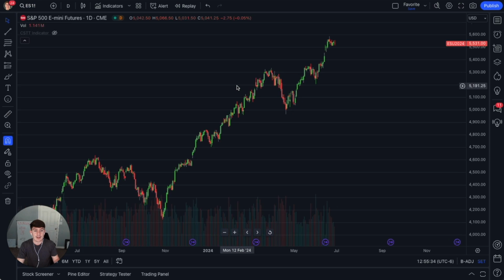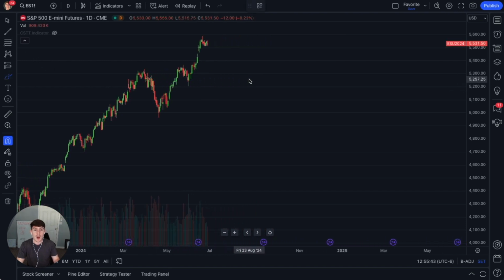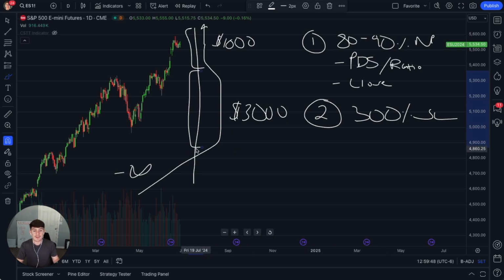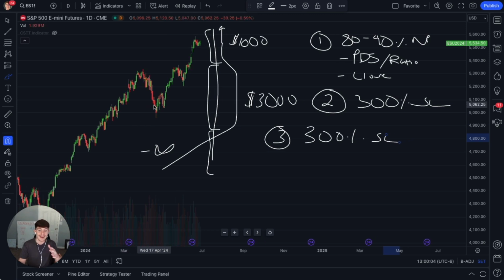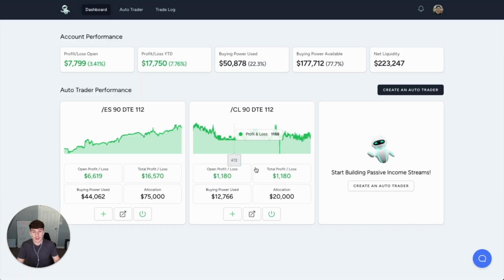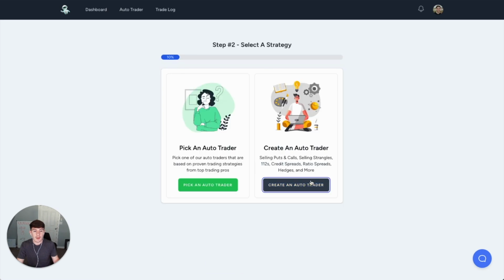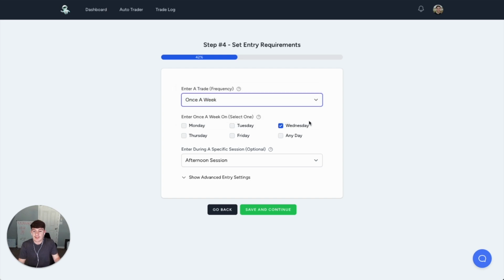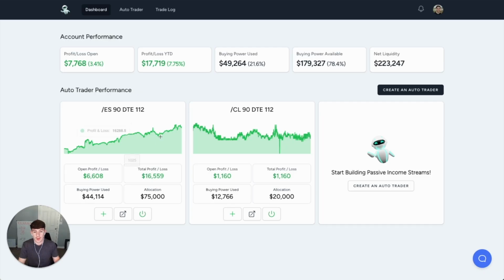How To Manage A 112 Trade (Game Plan For Every Scenario)